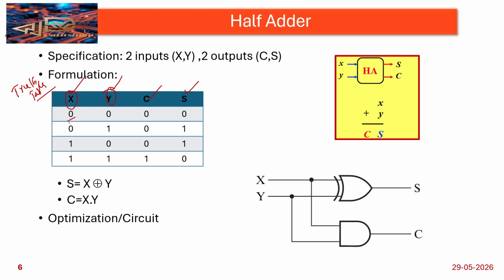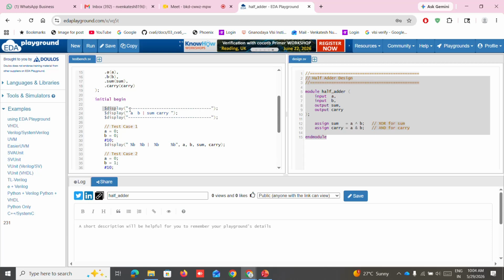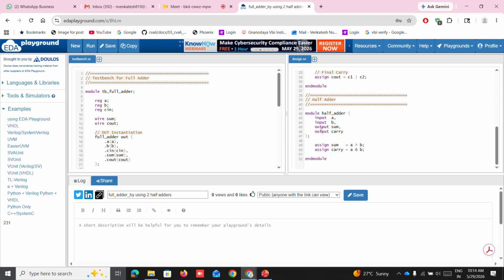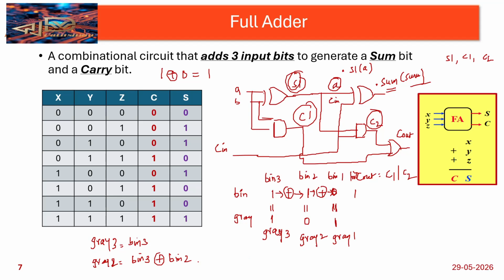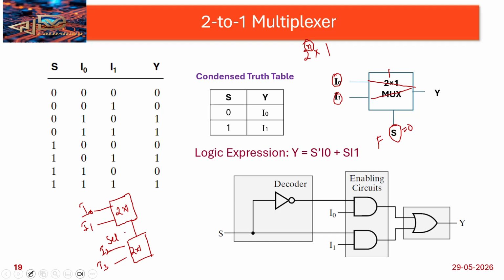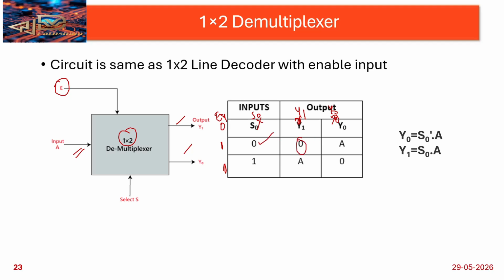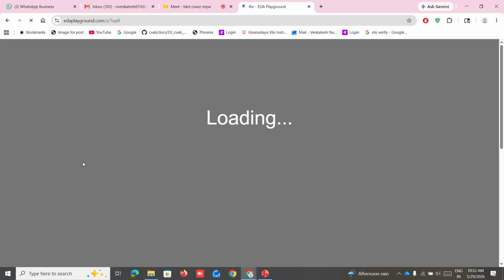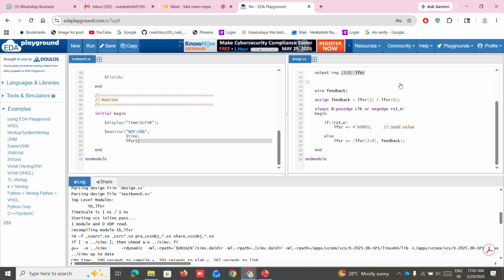verilog part12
This section covers five fundamental digital design building blocks widely used in FPGA and ASIC development: the Full Adder, Binary-to-Gray Code Converter, 4:1 Multiplexer, 1:4 Demultiplexer, and Linear Feedback Shift Register (LFSR). The Full Adder performs arithmetic addition of three single-bit inputs and forms the foundation of larger adders, ALUs, and processors. The Binary-to-Gray Code Converter transforms binary numbers into Gray code, where only one bit changes between consecutive values, reducing errors in encoders, asynchronous FIFOs, and clock-domain crossing applications. The 4:1 Multiplexer selects one of four input signals based on two select lines and is extensively used in data routing, bus selection, and control logic, while the 1:4 Demultiplexer performs the reverse operation by directing a single input to one of four outputs, making it useful in communication systems, address decoding, and data distribution networks. The Linear Feedback Shift Register (LFSR) is a highly efficient sequential circuit that generates pseudo-random bit patterns using XOR-based feedback and is widely used in CRC generation, data scrambling, Built-In Self-Test (BIST), cryptography, and verification environments. Together, these designs demonstrate key concepts of combinational logic, sequential logic, hierarchical design, modular RTL development, data manipulation, and hardware-efficient algorithm implementation in Verilog.